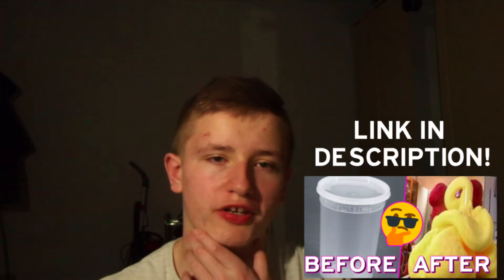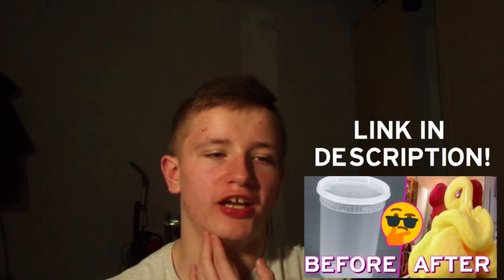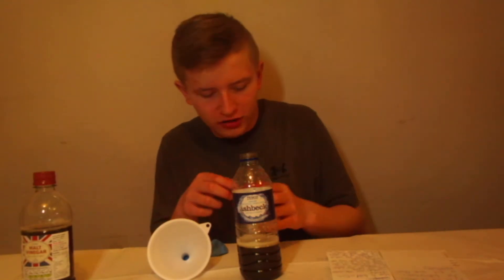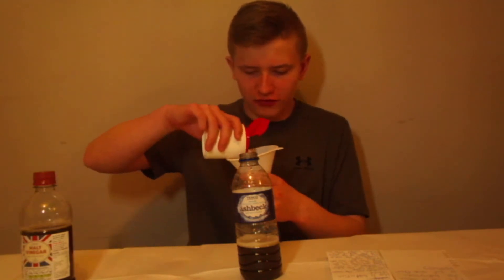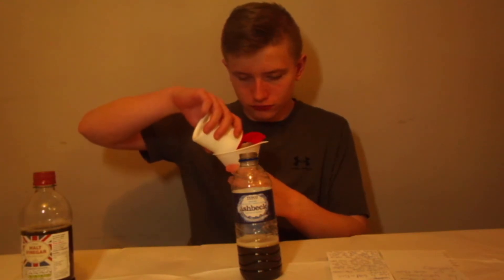I MADE A FIZZ INFLATER! (cool)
So today I did a science experiment involving a water bottle, vinegar and baking soda (bicarbonate of soda) and the results were shocking! Find out in tonight's video!
*We don't really use our Facebook page that much as our twitter
If you liked the video then show us that you did by liking the video, and also commenting on what videos we should do next, that would be greatfully appreciated!